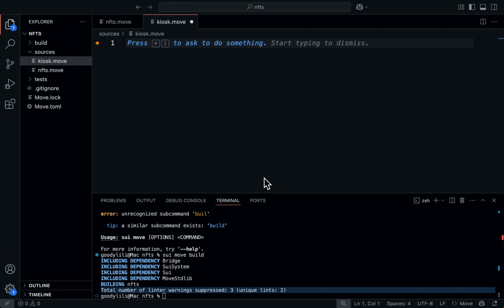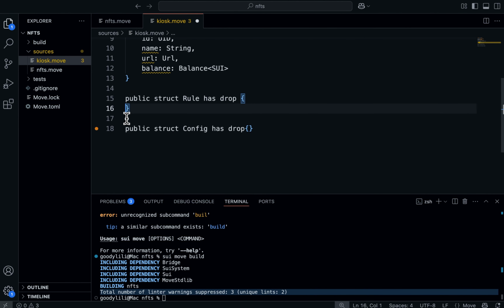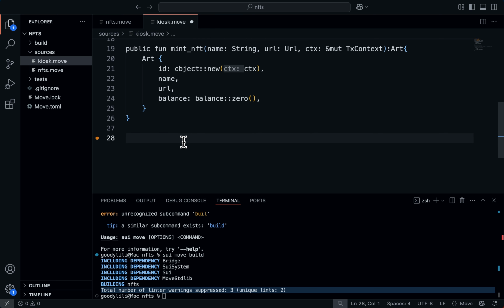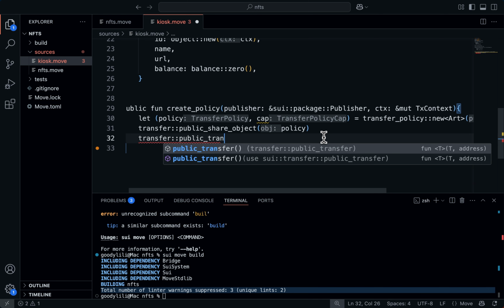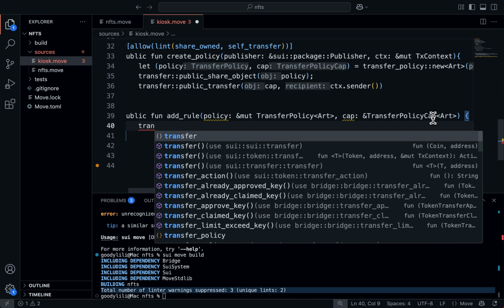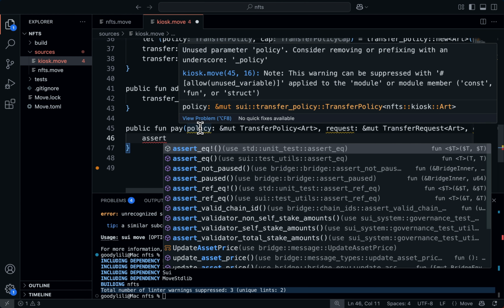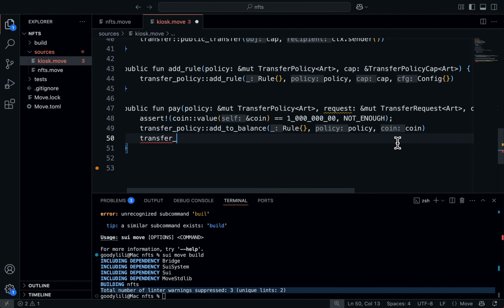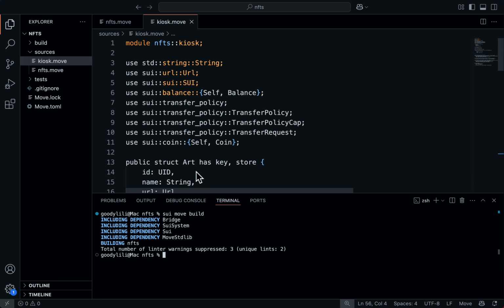05 Launching NFTs with Kiosks on Sui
In this video, I break down how to launch NFTs using Kiosks on the Sui blockchain. Kiosks offer ergonomic ownership patterns that simplify how you distribute and control assets on-chain.

🛒 Whether you're building an NFT project or setting up a branded asset storefront, Kiosks let you define clear rules and policies for listing, transferring, and buying items.

🔍 What You’ll Learn:

Importing necessary Sui modules like Url, Coin, and Balance

Initializing NFT metadata with fields like title, description, and image_url

Minting NFTs to be sold through a kiosk

How kiosks allow policy enforcement on shared items

The full minting flow using Move with transfer_policy and publisher